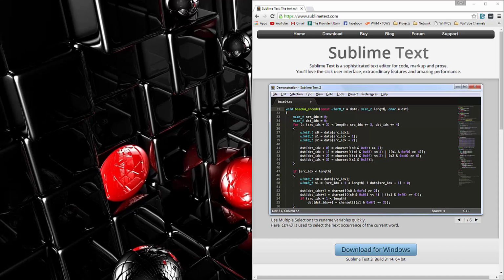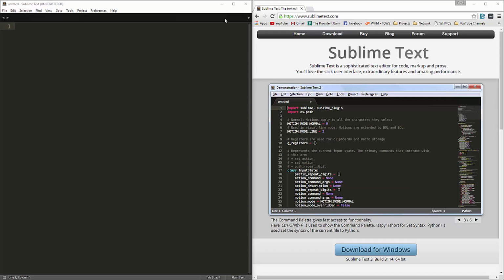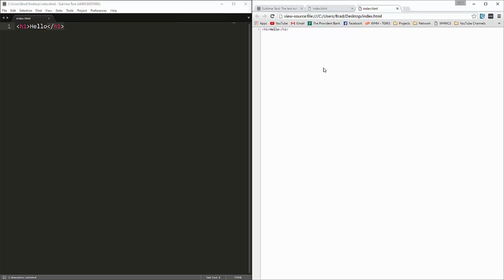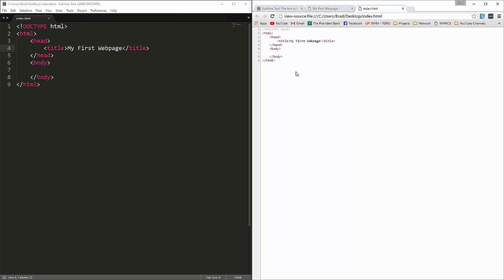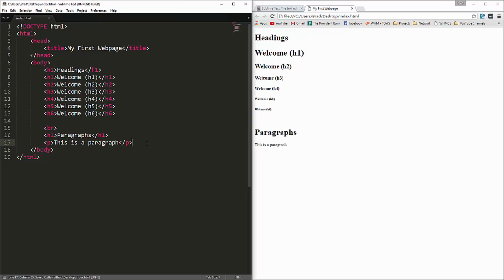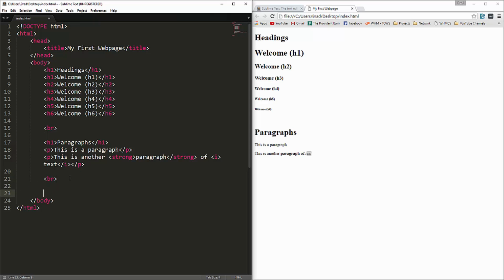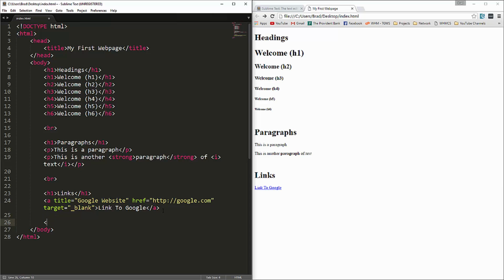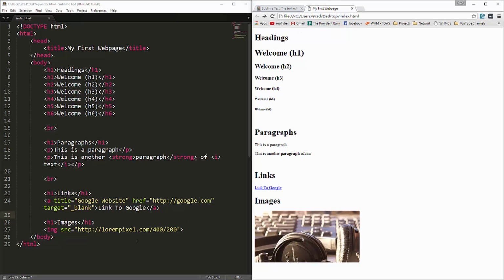The FULL HTML Tutorial for Beginners [Ep. 1] 😎 - Basic Elements & Document Setup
Description

HTML stands for Hypertext Markup Language, and it is the most widely used language to write Web Pages.

    Hypertext refers to the way in which Web pages (HTML documents) are linked together. Thus, the link available on a webpage is called Hypertext.

    As its name suggests, HTML is a Markup Language which means you use HTML to simply "mark-up" a text document with tags that tell a Web browser how to structure it to display.

Originally, HTML was developed with the intent of defining the structure of documents like headings, paragraphs, lists, and so forth to facilitate the sharing of scientific information between researchers.

Now, HTML is being widely used to format web pages with the help of different tags available in HTML language.
Basic HTML Document

In its simplest form, following is an example of an HTML document.

HTML Tags

As told earlier, HTML is a markup language and makes use of various tags to format the content. These tags are enclosed within angle braces Tag Name. Except few tags, most of the tags have their corresponding closing tags. For example, html has its closing tag /html and body tag has its closing tag /body tag etc.

Above example of HTML document uses the following tags −

To learn HTML, you will need to study various tags and understand how they behave, while formatting a textual document. Learning HTML is simple as users have to learn the usage of different tags in order to format the text or images to make a beautiful webpage.

World Wide Web Consortium (W3C) recommends to use lowercase tags starting from HTML 4.